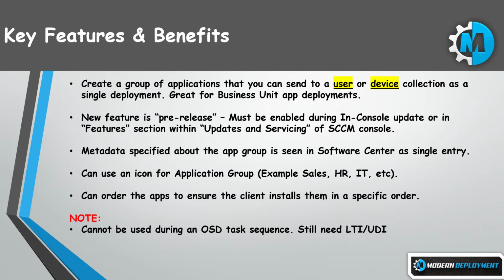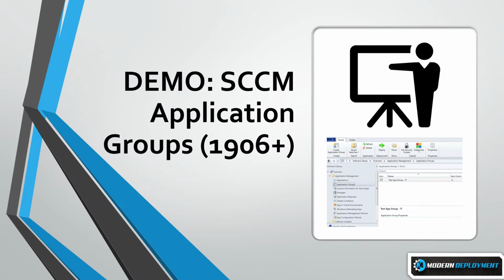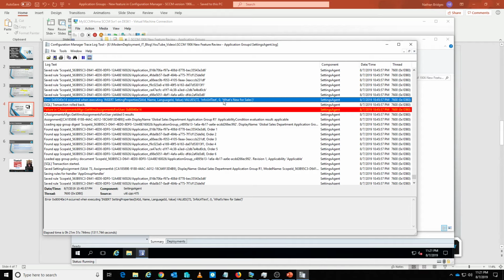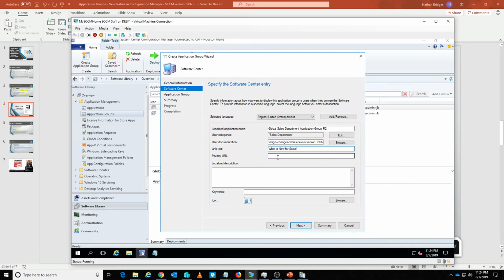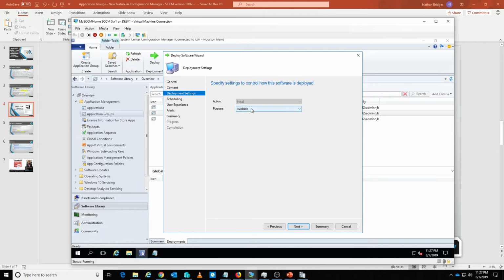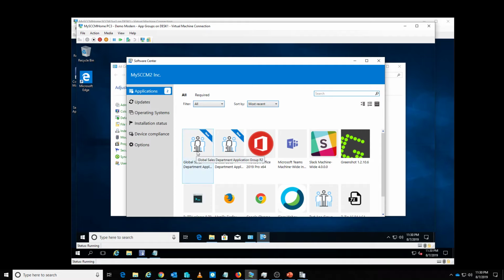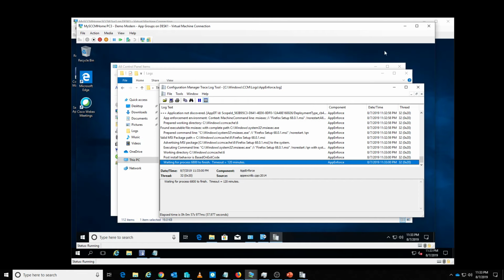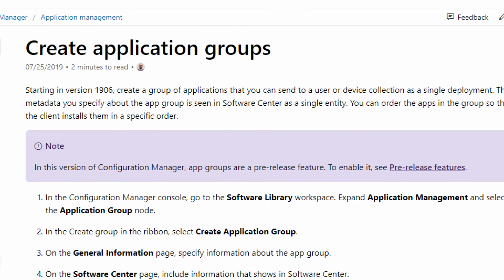SCCM 1906 New Feature deep-dive Review - Application Groups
A detailed, deep-dive into the new SCCM 1906 feature - Application Groups. This video reviews the Key Features & Benefits, Requirements & Known Issues, Log Files & Troubleshooting and provides a full DEMO using an SCCM lab environment to walk through what to expect when you deploy SCCM Application Groups in a production or LAB environment.

Click on the timecodes below to jump to a specific topic of the video.
1:04 Key Features & Benefits

2:35 Requirements & Known Issues

4:14 Log Files & Troubleshooting

5:30 DEMO: SCCM Application Groups

What's new in version 1906 of Configuration Manager current branch

Nathan Bridges
Founder of Modern Deployment IT Blog
Hi, I'm Nathan! I write solid video tutorials on Microsoft SCCM, MDT, Azure Cloud services, Intune MDM, Windows OS deployment, Windows 10 modernization, and other IT management topics.

Thanks!!!